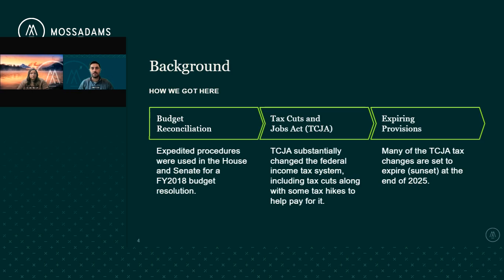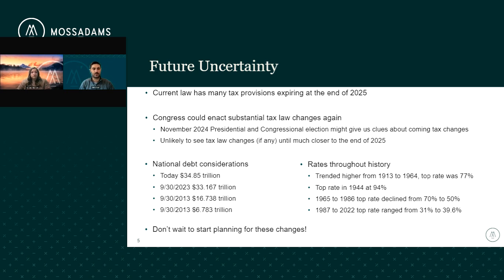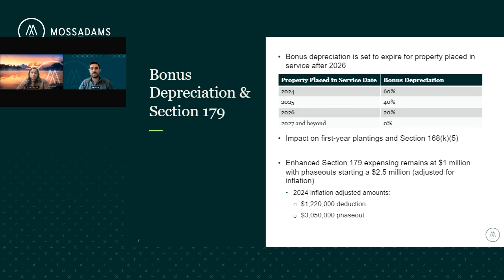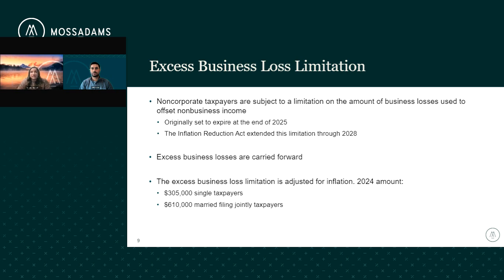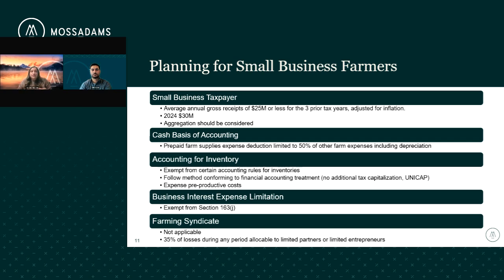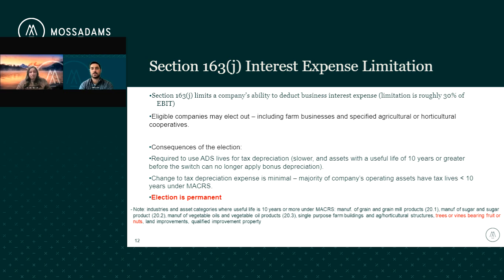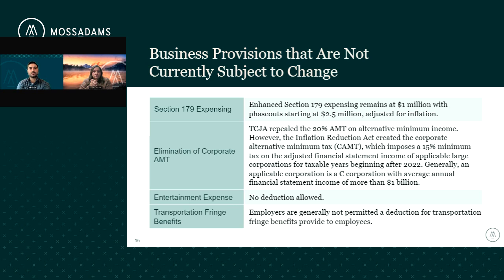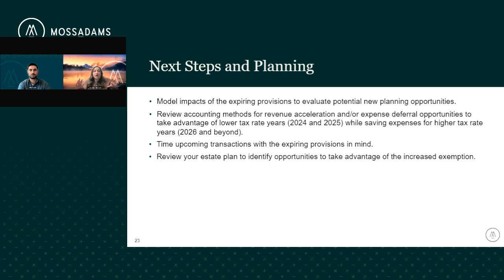Understanding the Tax Cuts and Jobs Act for Agribusiness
A Moss Adams webcast, presented on October 24, 2024.

Josh Bakke, Senior Manager, Agribusiness Practice
Canada Basmeh, Senior Manager, Agribusiness Practice

This session provides vital insights into how the Tax Cuts and Jobs Ac (TCJA) impacts farmers, agricultural producers, agribusiness owners, and related sectors, equipping you with the knowledge to navigate the tax landscape into 2025 and beyond.